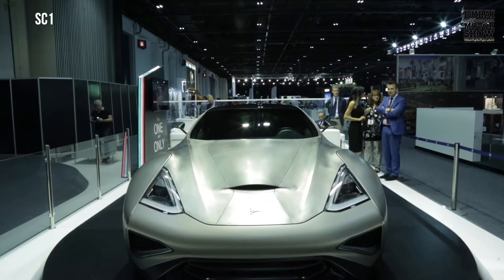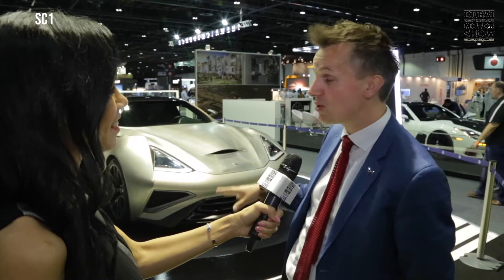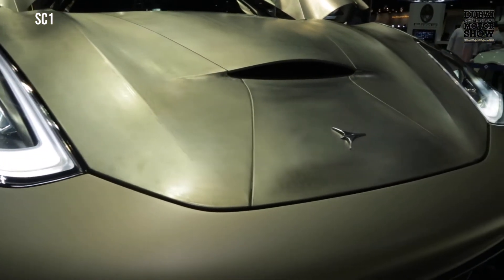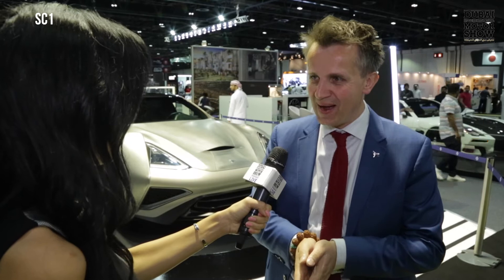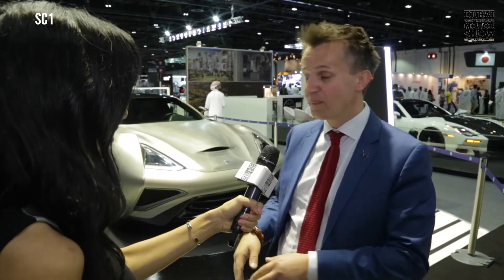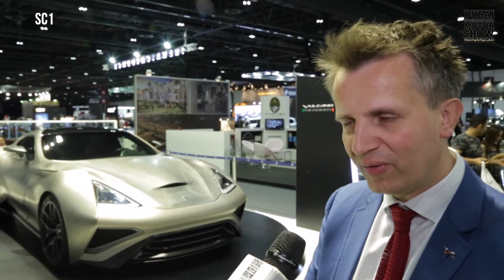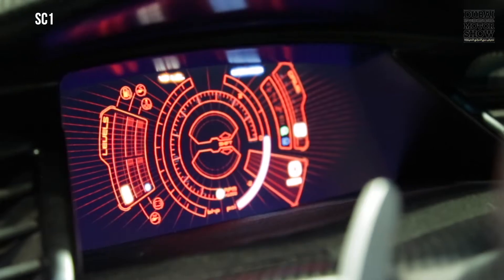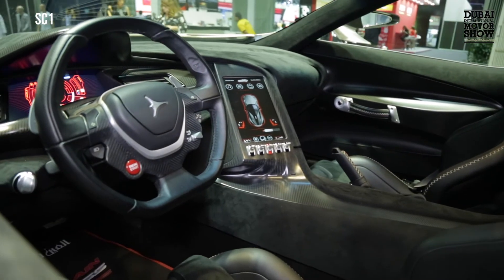Dubai International Motor Show | Vulcano Titanium